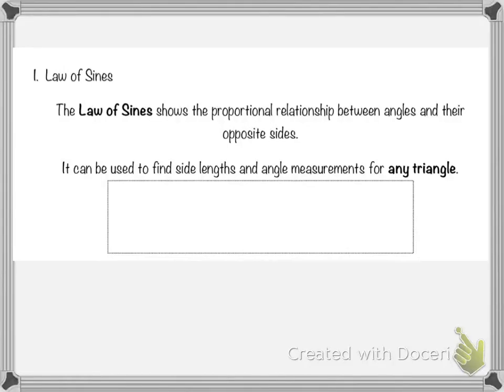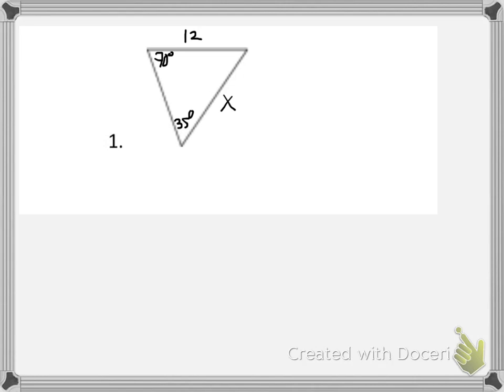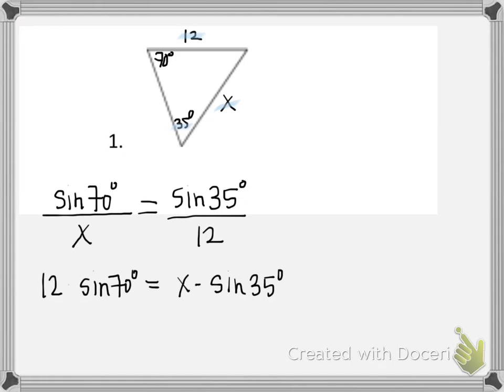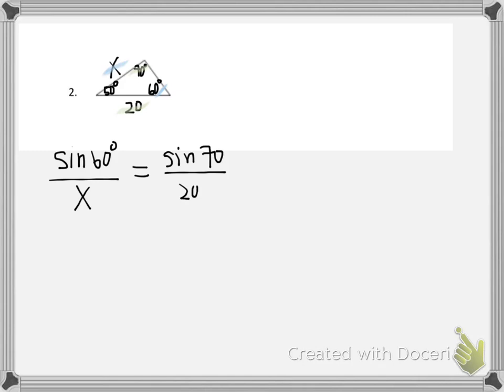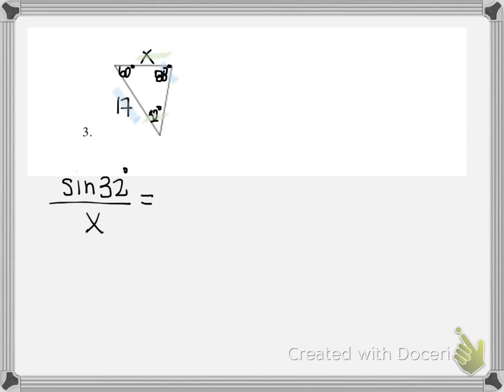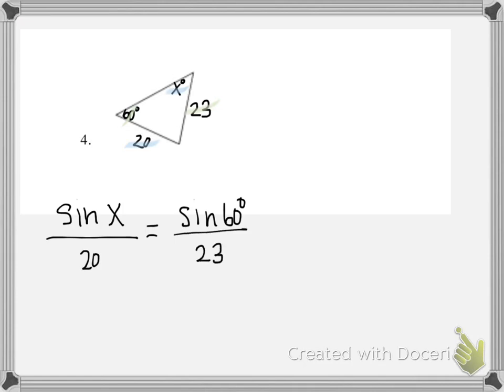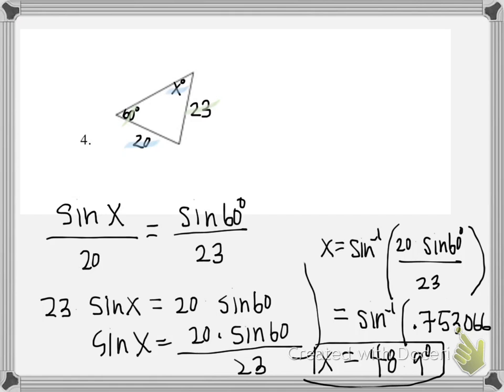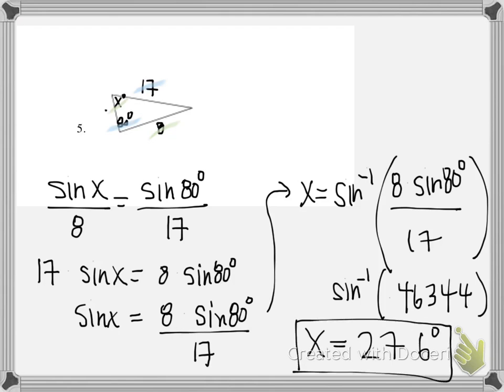Unit 8 Law of Sines Geometry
Geometry Law of Sines